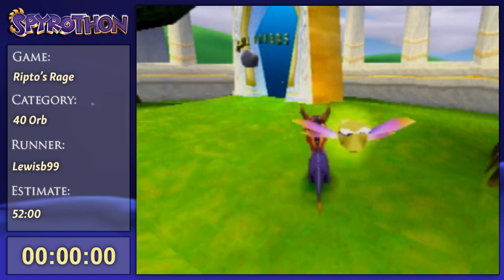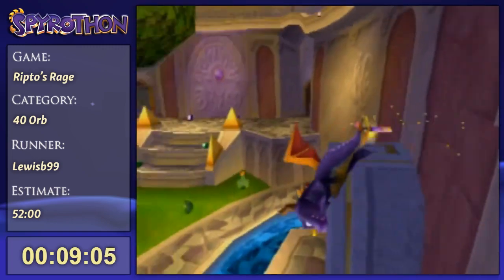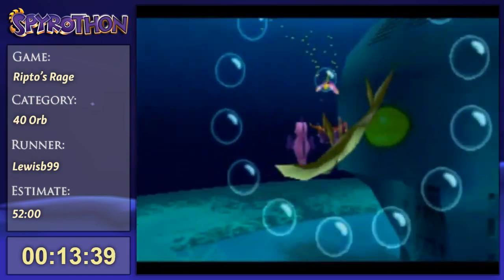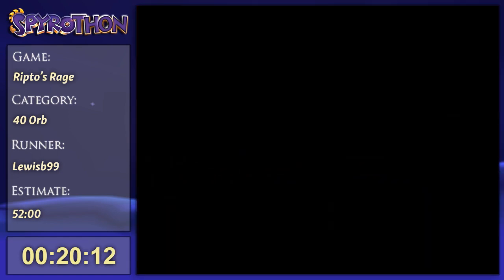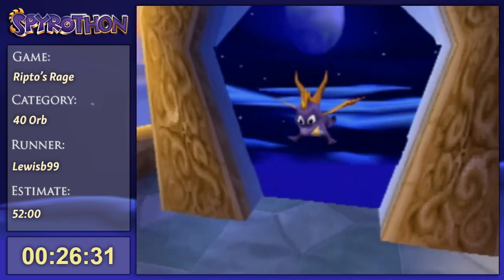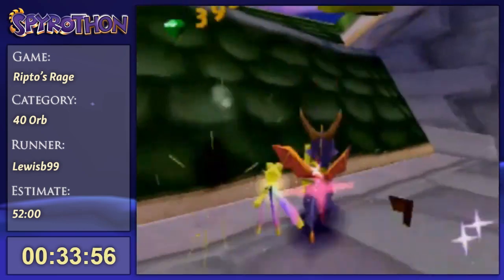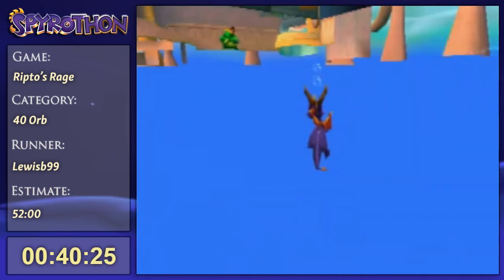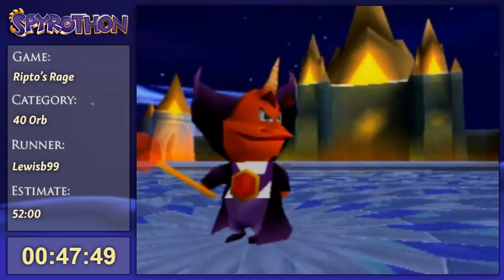[Spyrothon 3 #14] Spyro 2: Ripto's Rage: 40 Orb by Lewisb99_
From Spyrothon 3, aired August 12, 2017.